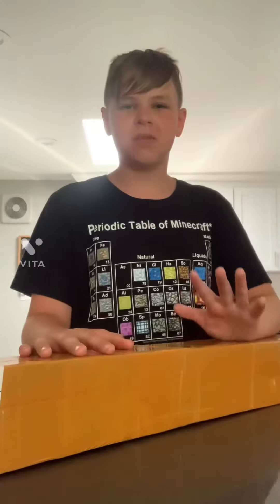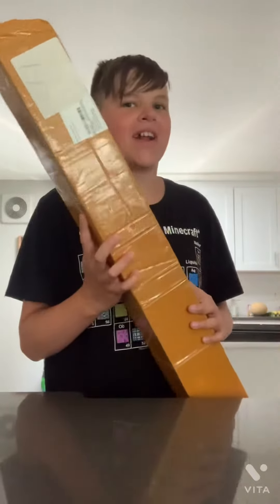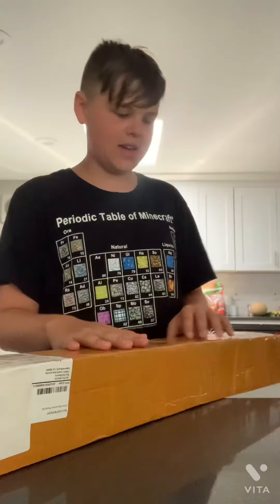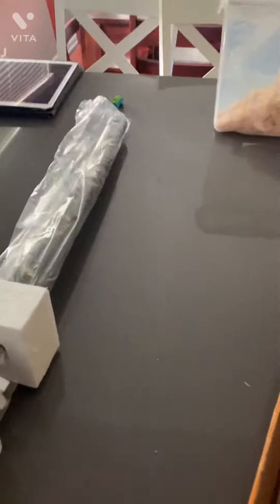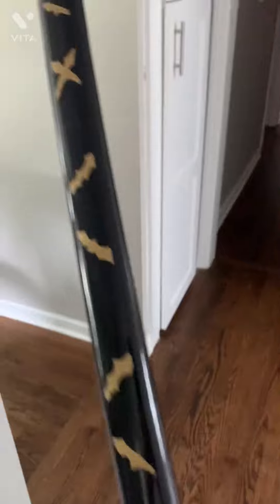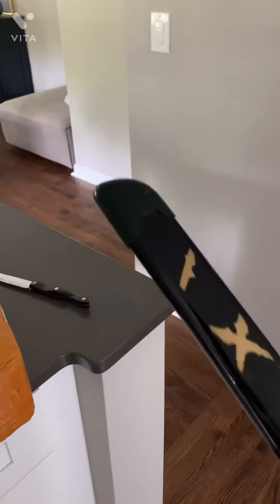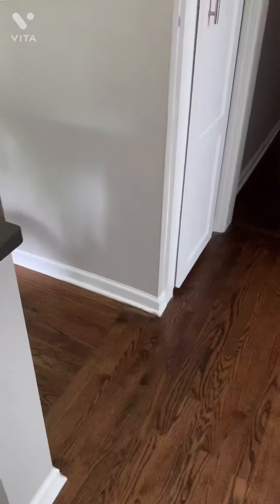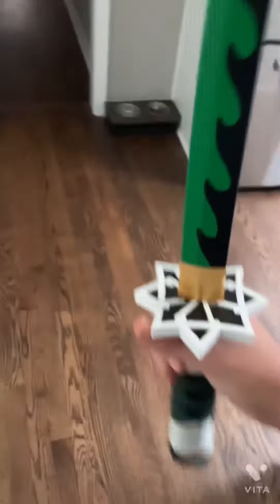demon slayer sword unboxing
Me unboxing a new demon slayer sword